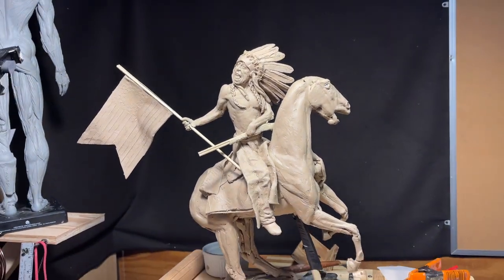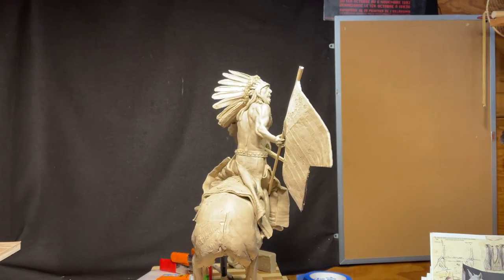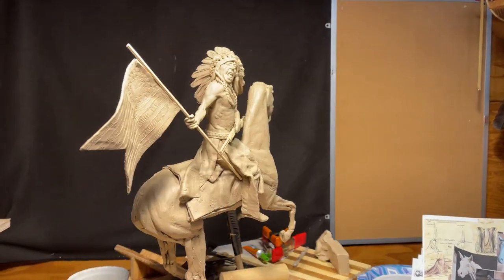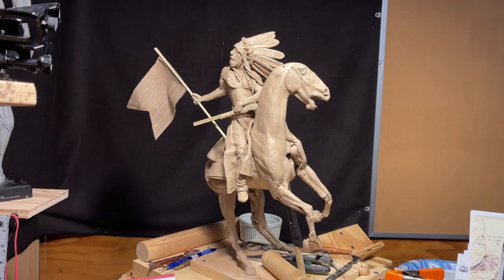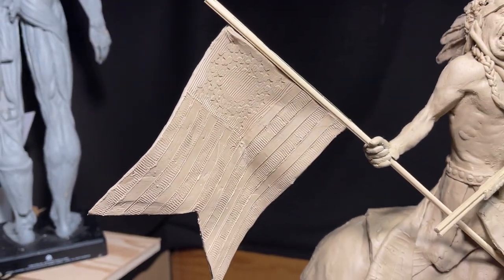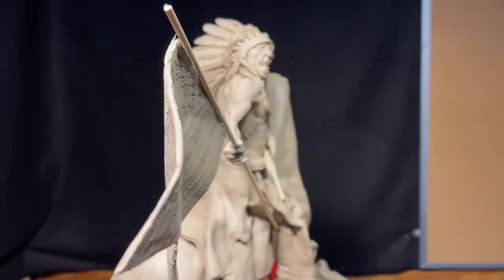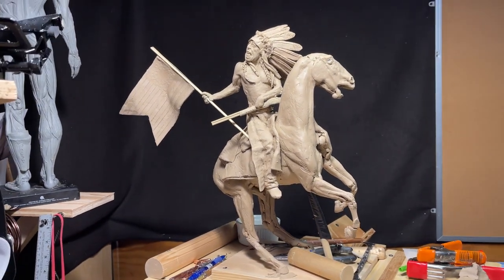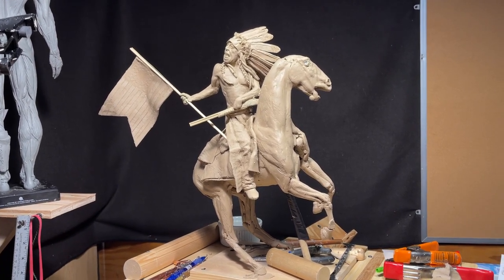CAPTURING CUSTER'S FLAG - Update on the Flag